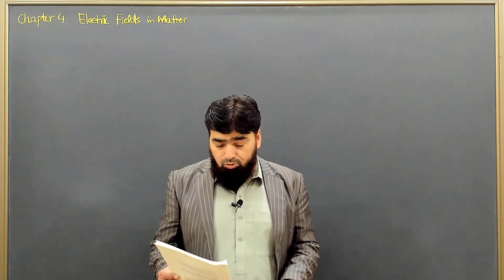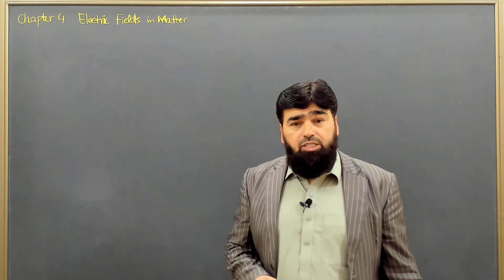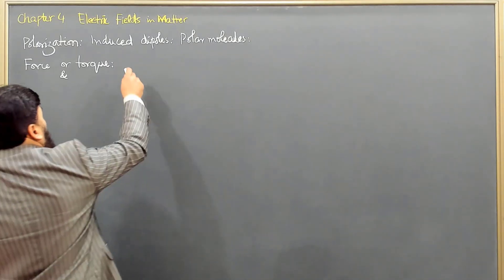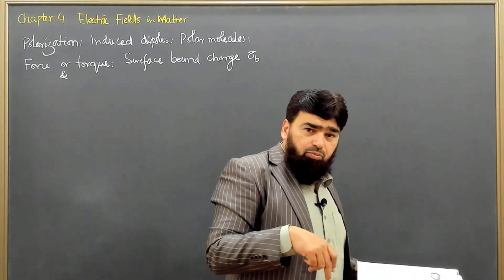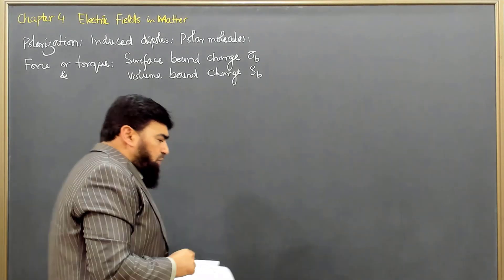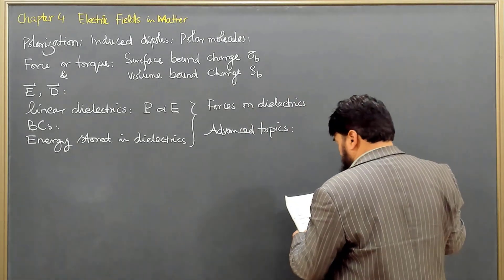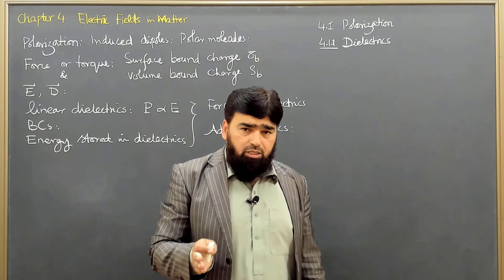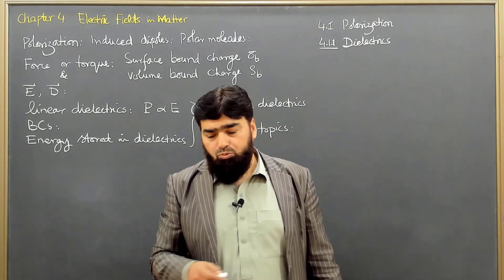L34.1 Electric fields in matter - introduction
00:00 Introduction to Dielectrics & Polarization
08:16 Bound Charges: Surface (σ_b) vs. Volume (ρ_b)
09:05 Gauss’s Law in Dielectrics & Electric Displacement (D)
11:54 Energy Storage in Dielectric Materials
12:36 Forces on Dielectrics & Advanced Topics (Clausius-Mossotti)

In this video, we break down Chapter 4 of Griffiths' Introduction to Electrodynamics, focusing on Electric Fields in Matter. Perfect for physics students, engineers, or anyone curious about electrodynamics! Learn key concepts like polarization, bound charges (σ_b and ρ_b), dielectric materials, and Gauss’s law for linear dielectrics. We also cover energy storage in dielectrics, forces on dielectric materials, and advanced topics like the Clausius-Mossotti relation. Timestamped chapters included for easy navigation!

Electric fields in matter, polarization, dielectric materials, bound charges, Gauss's law in dielectrics, electric displacement (D), energy storage in dielectrics, Griffiths Electrodynamics Chapter 4, surface charge density, volume charge density, Clausius-Mossotti relation